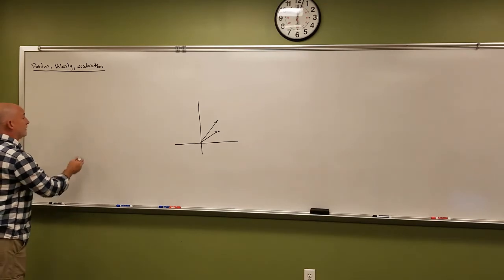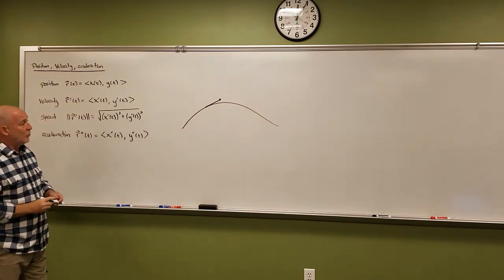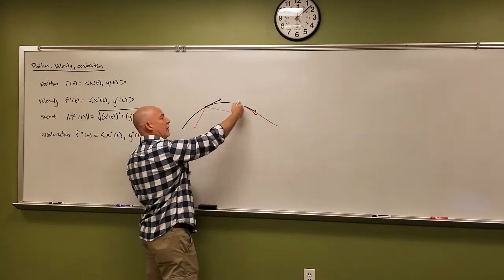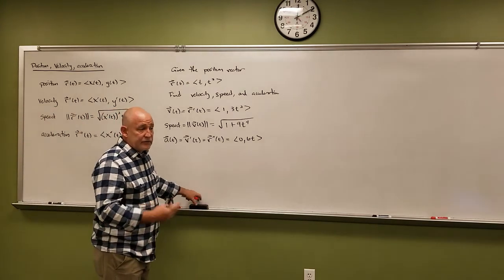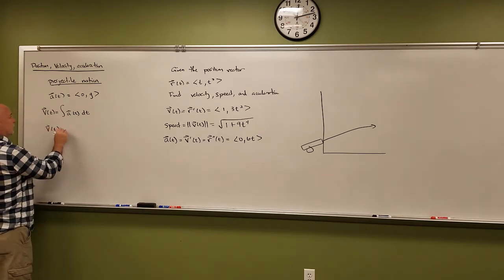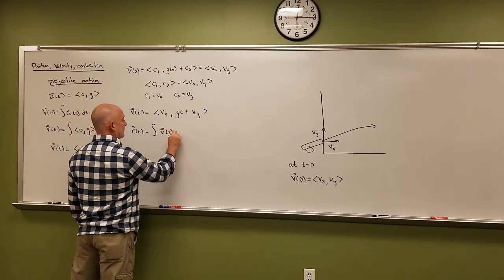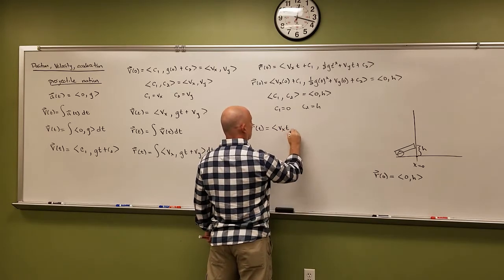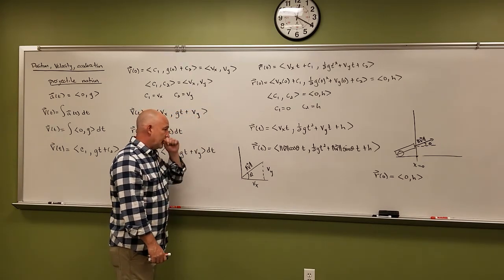Position, Velocity, Acceleration